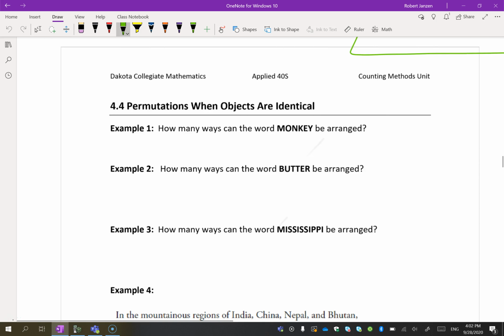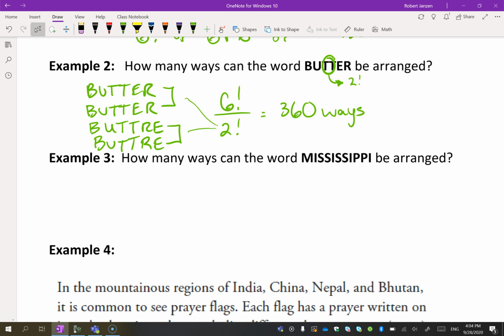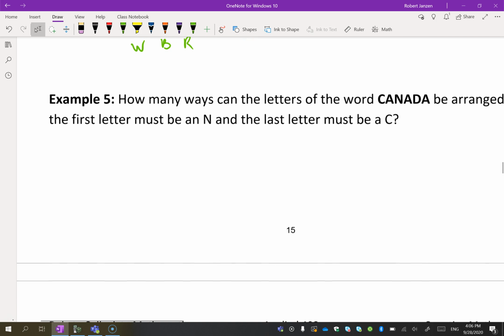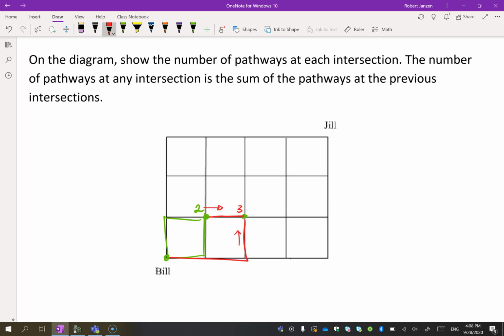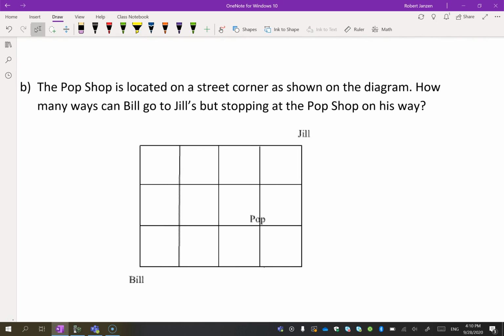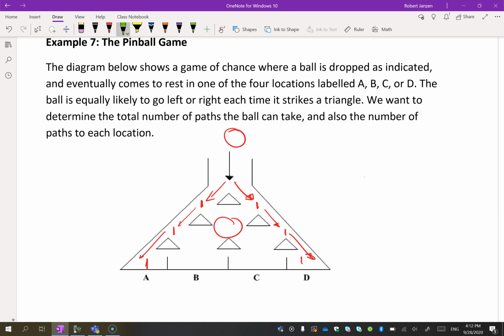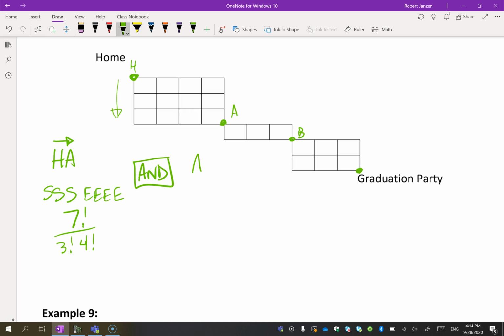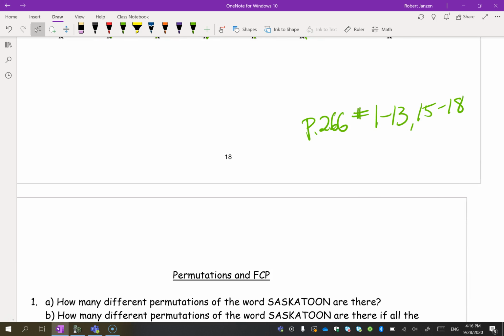Permutations when Objects are Identical